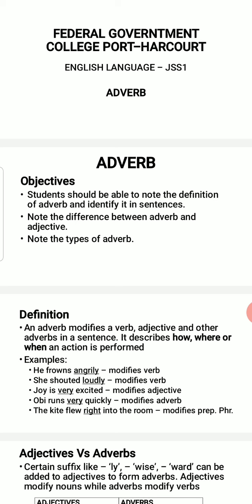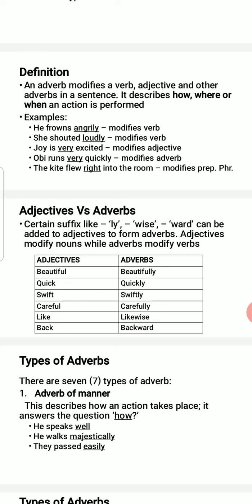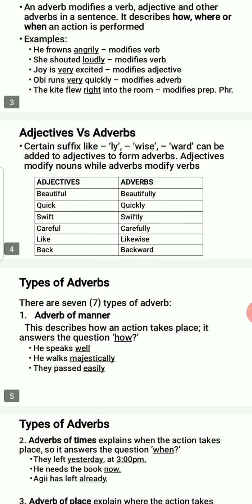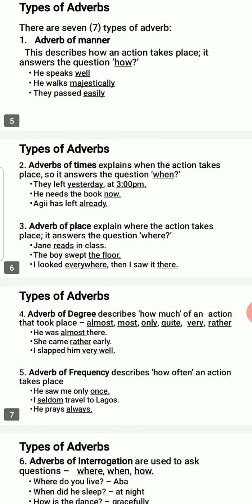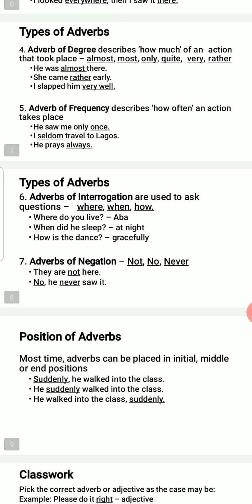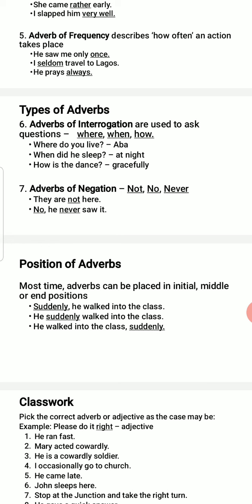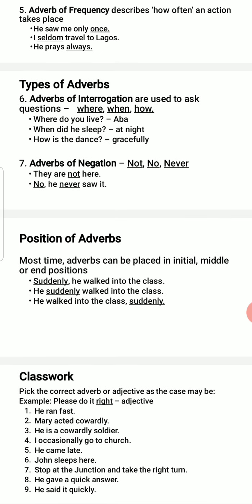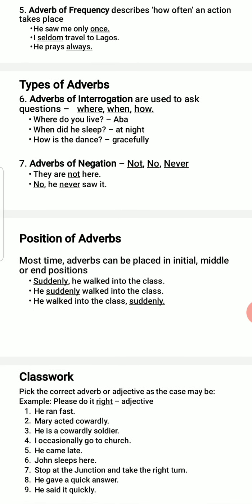JSS 1 ENGLISH LANGUAGE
ADVERB